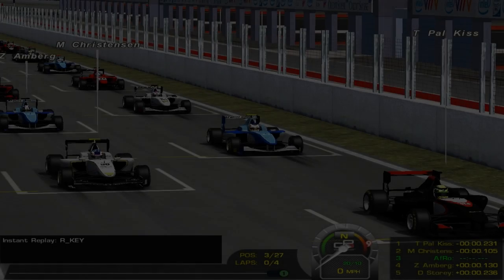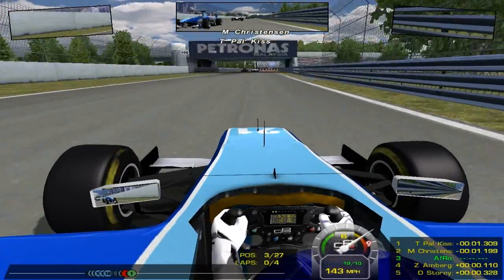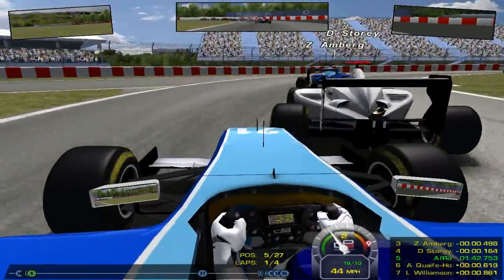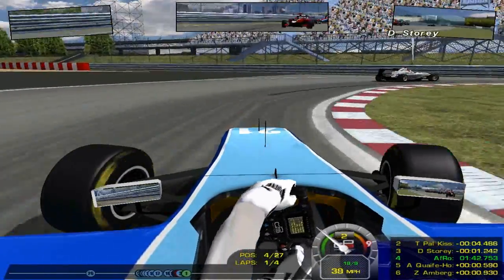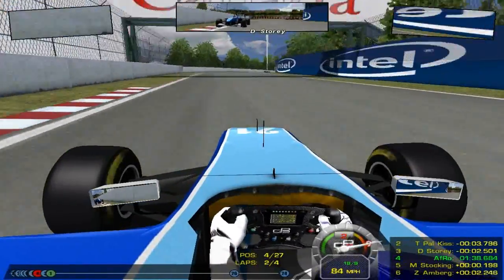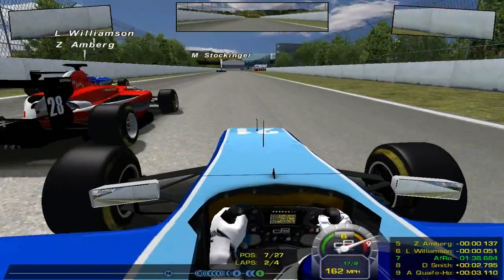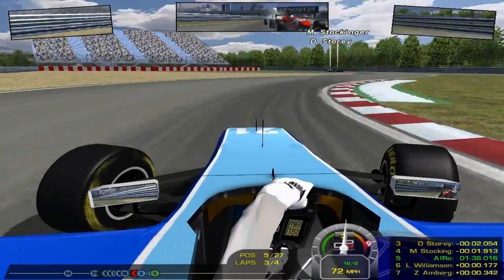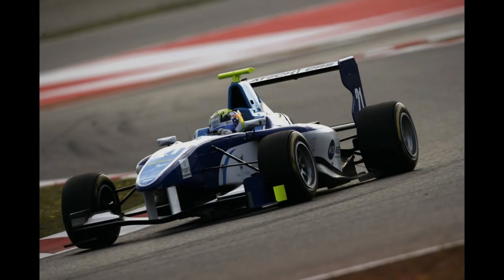rFactor - GP3 2011 - Round 3 Canadian Grand Prix (Montreal)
New Second Channel rFactor - GP3 2011 - Round 3 Canadian Grand Prix (Montreal)

Extra Links!

Bringing you daily racing game videos ranging from F1 2013, iRacing, Assetto Corsa, NASCAR 14 and much much more.